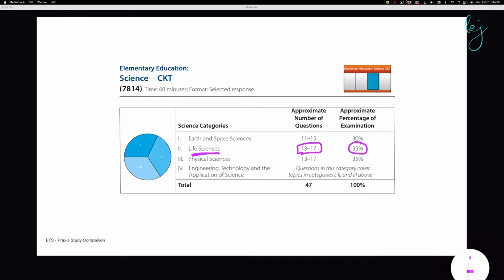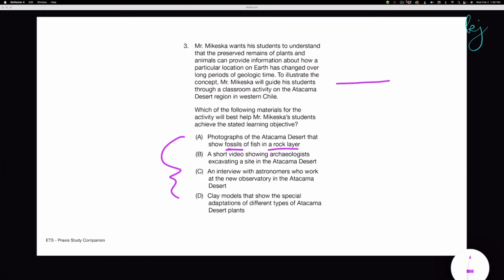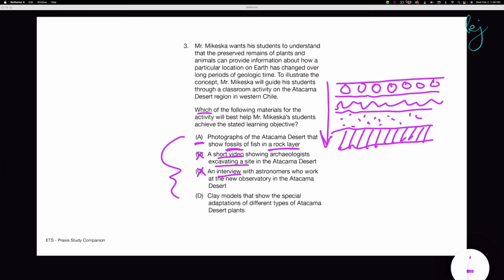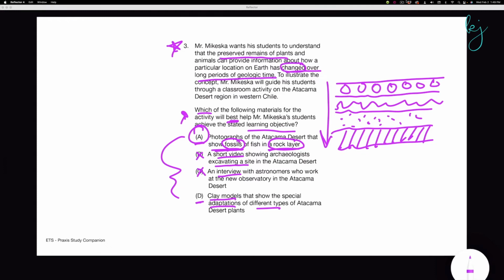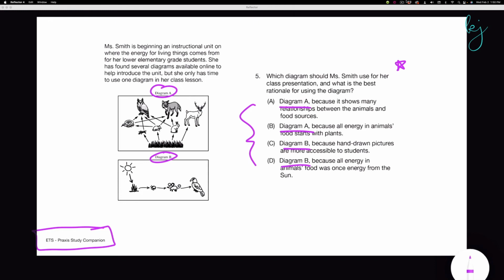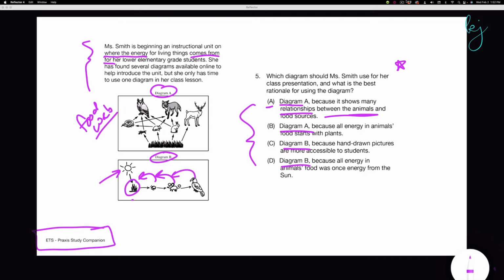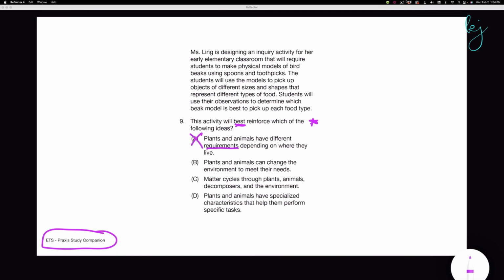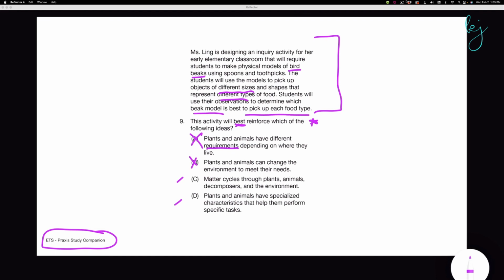Life Science | Praxis 7814 | Kathleen Jasper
In this video, I go through the Life Science section of the 7814. Remember to work backwards and think like a test maker.